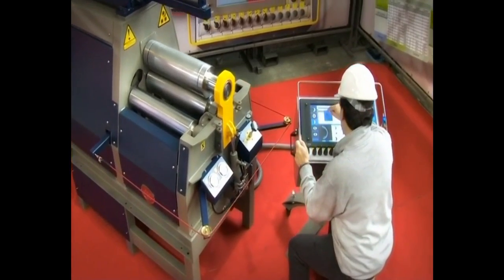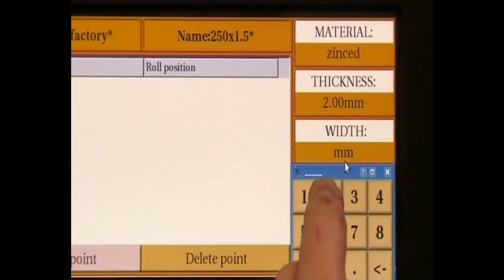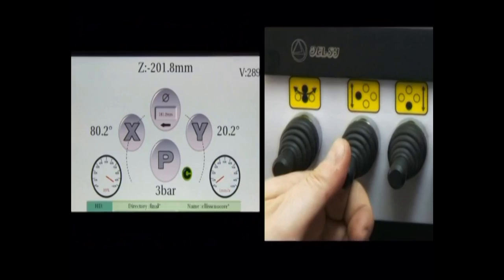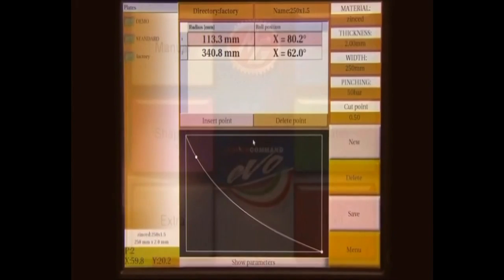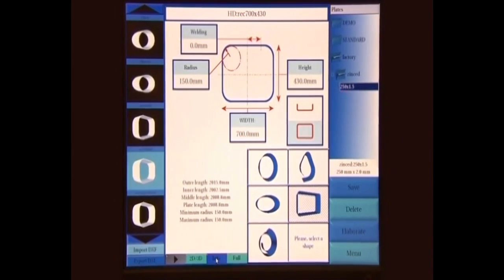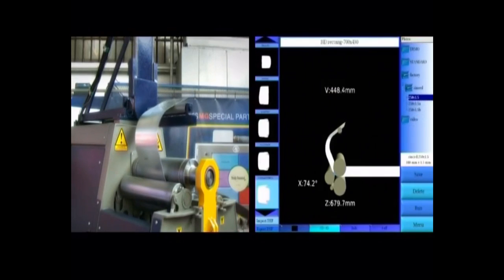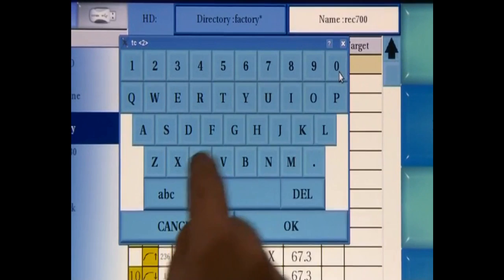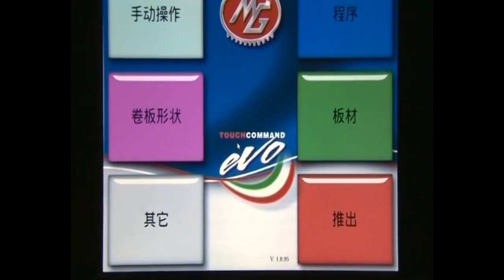CNC EVO Control for Quantum MG Plate Benders / Slip Rolls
Our Manufacturer of our Plate Rolls, MG Srl, has developed the WORLD'S BEST CNC Plate Roll Control!!

In this video, you will see how easy it is to use the Quantum CNC EVO Control.  Allowing you functionalities that are exclusive the CNC Plate Roll Market.

Quantum Machinery Group is a Leading U.S. Supplier of Metalworking Equipment.
NEW Machines in stock and readily available for immediate shipment.

Quantum Machinery comprises of a Full Sales Team with Before & After Sales Support, A Full Parts Department, and a Team of Trained Technicians, along with Turnkey Packaging, allowing us to assist you every step of the way; ultimately earning us the title as your One-Stop Shop for ALL of your Metalworking Machinery Needs.

Call or email our Quantum Machinery Sales Engineers Today for your Next Machinery Purchase!!

Quantum Machinery Group specializes in, offers, and stocks:
• Roll Benders / Angle Rolls
• Plate Benders / Slip Rolls
• Press Brakes
• Cold Saws
• Band Saws
• Tube and Plate Laser Cutting Systems
• Rotary Benders
• Iron Workers
• Shears
• Cutting Lines
• End Formers
• Twisting/Scrolling Bending Machines
• Horizontal Press Brakes
• Broaching Machines
• End-Wrought Iron Machines
• Gas Forges
• Iron Embossing Machines
• Presses for Locks
• Welding Positioners
• De-Burring Machines
• And more!!

or come visit us at our Showroom, located at
10270 Birtcher Drive
Mira Loma, California 91752